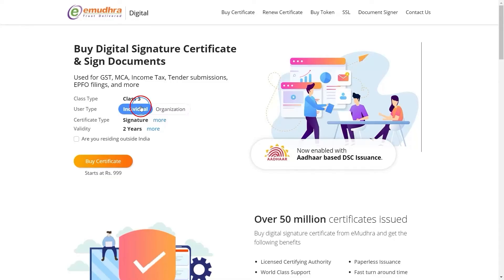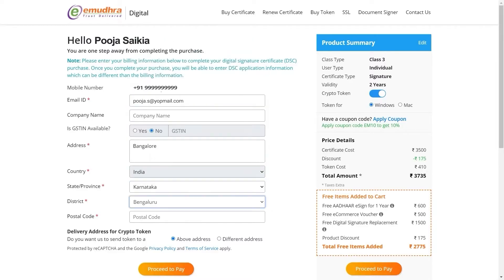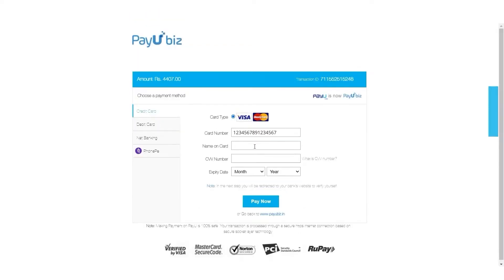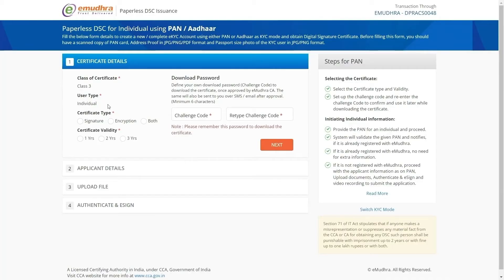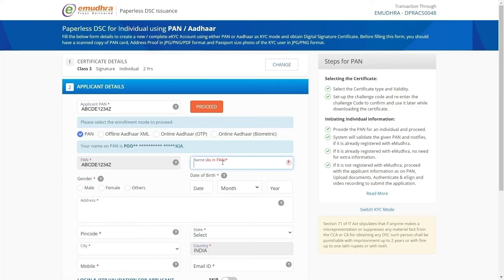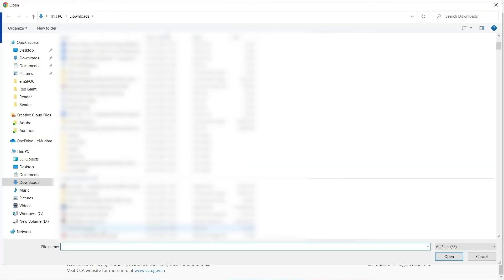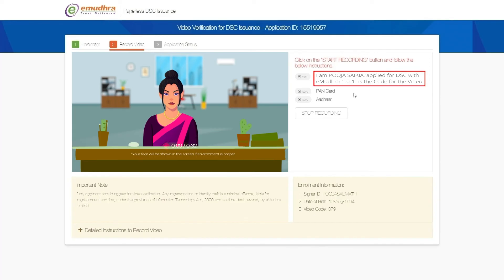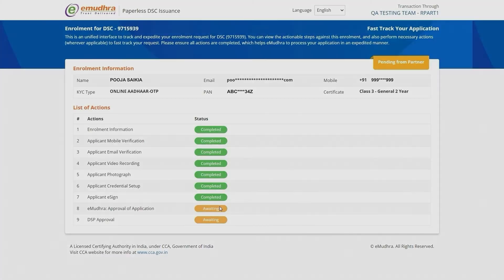Step by Step Guide to Apply for Digital Signature Class 3 from eMudhra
This video shows step by step guide on how to apply for Digital Signature Certificate (DSC) using PAN based paperless process.